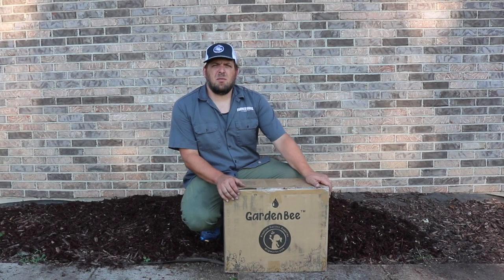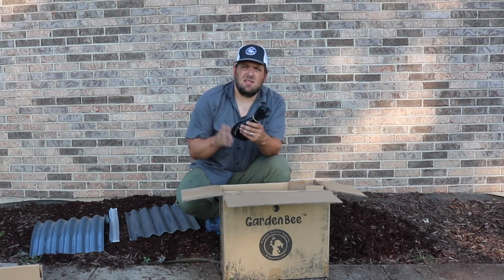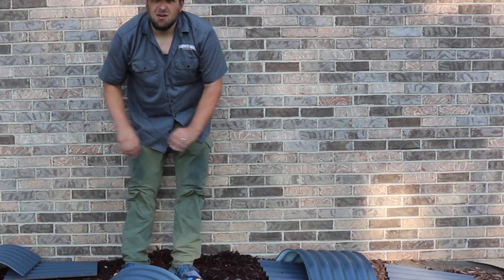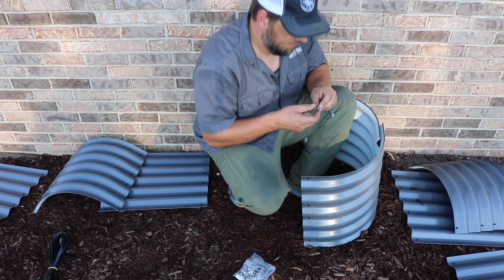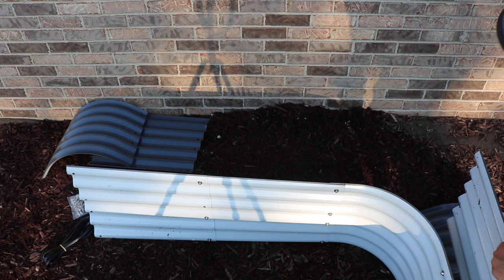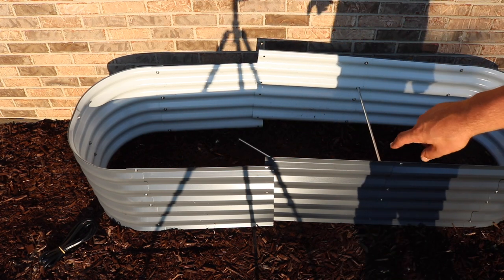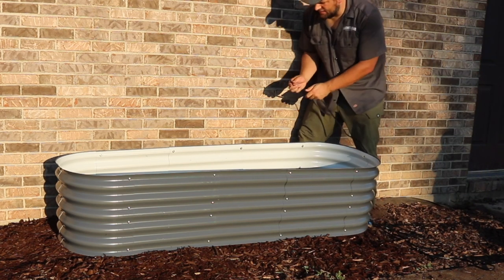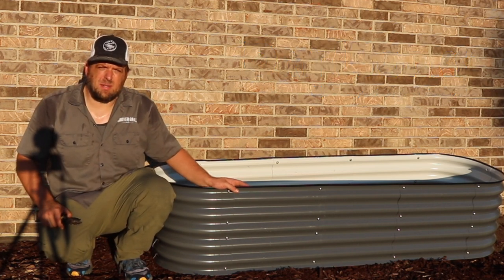GardenBee Raised Garden Bed from Dripworks